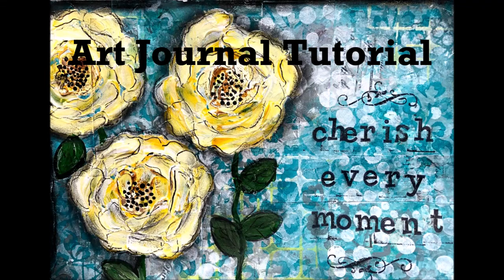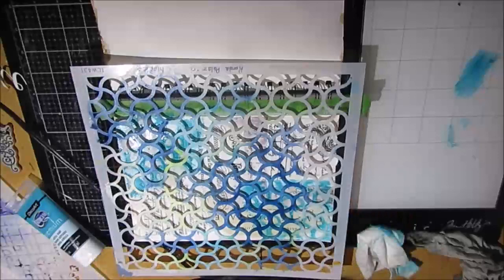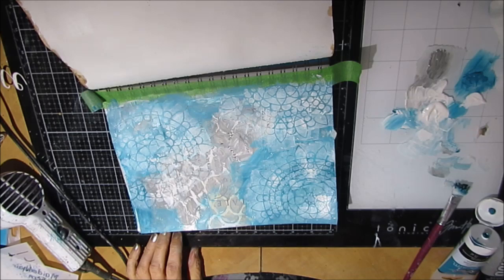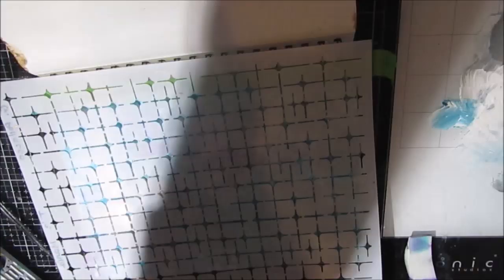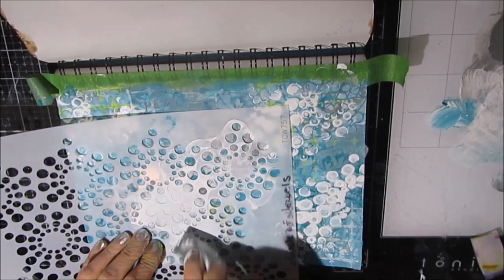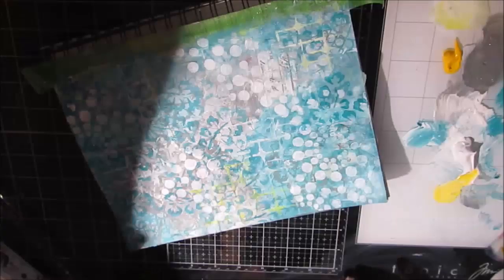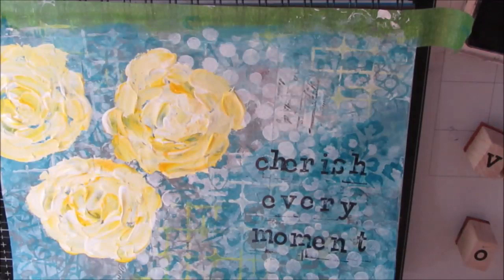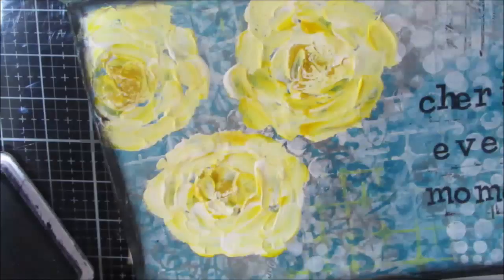Art Journal Page Tutorial- Fingerpainted Florals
Create focal point by fingerpainting florals
TCW 431- Ripples Stencil
TCW 860 Lavender and Maidenhair Fern
TCW 662 Tile Mania
TCW Sunflower Mandala
TCW 757 Circle of Jewels
Alphabet stamps- similar
Woodless Charcoal